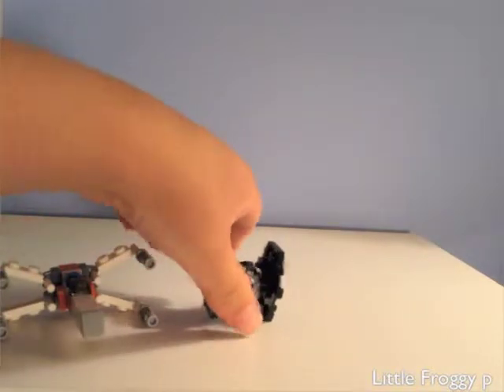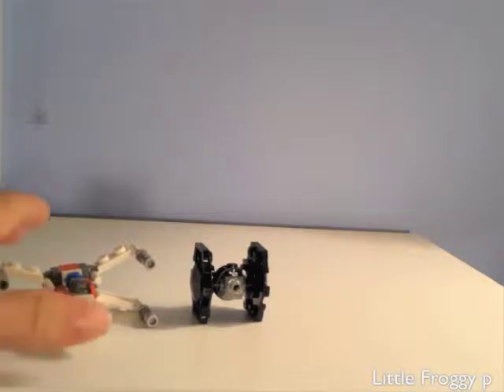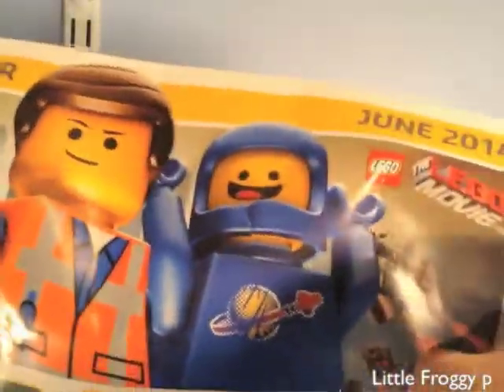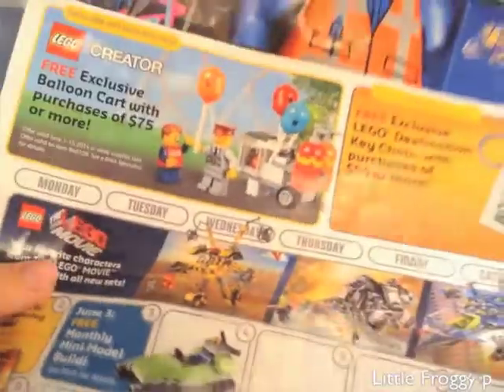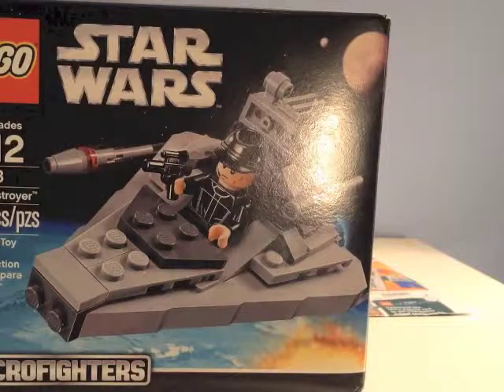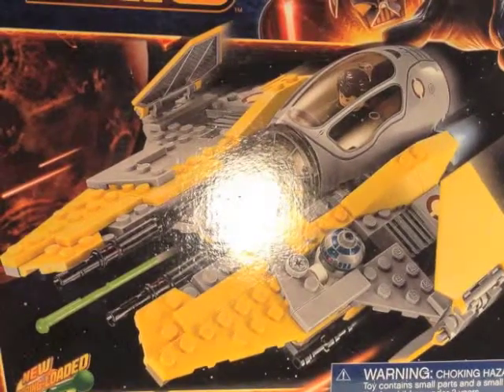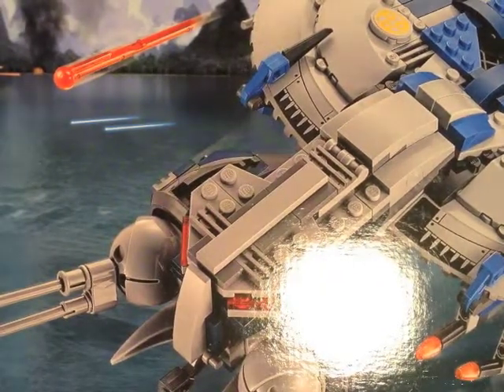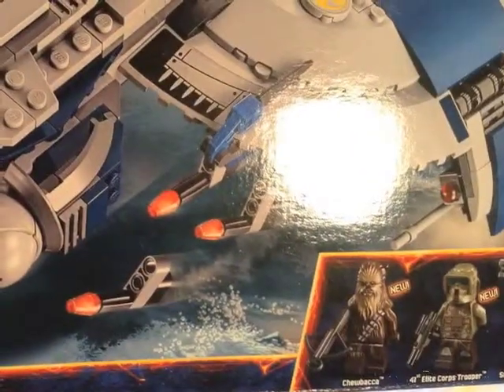May The 4th Haul 2014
Little Froggy p shows you what he got for May The 4th 2014 from Toys R Us and the Lego store. These will be in upcoming reviews.
(Episode 94)

      Features new intro, new song, & new ending.